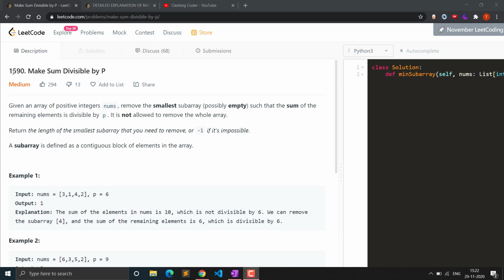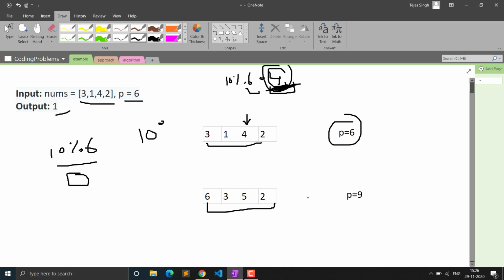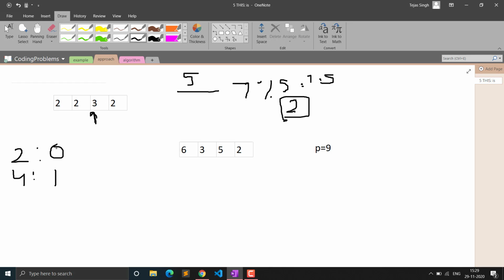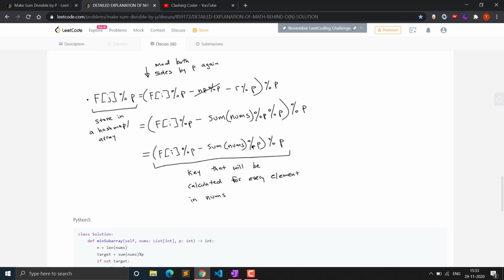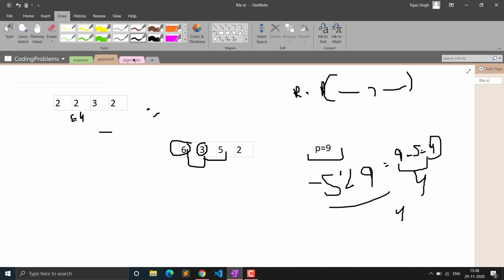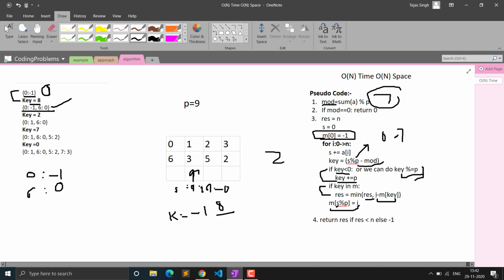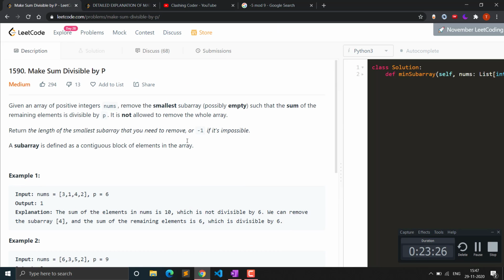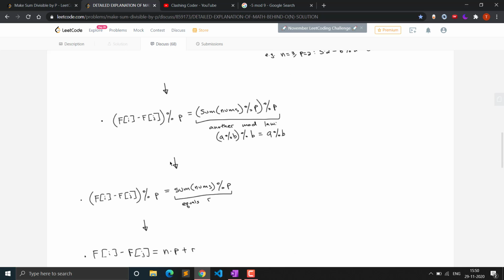Make Sum Divisible by P | LeetCode 1590 | C++ | Python